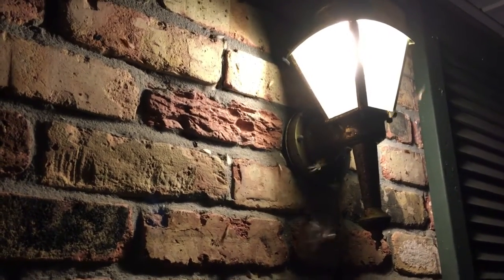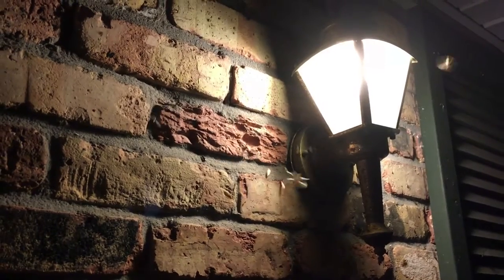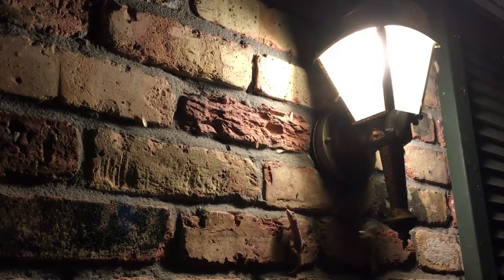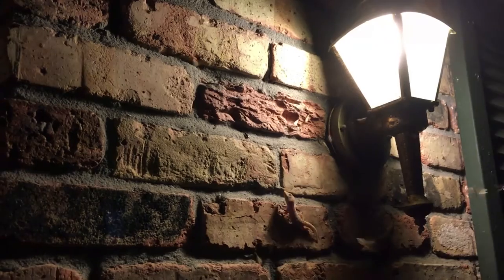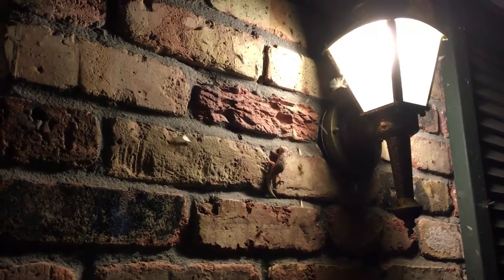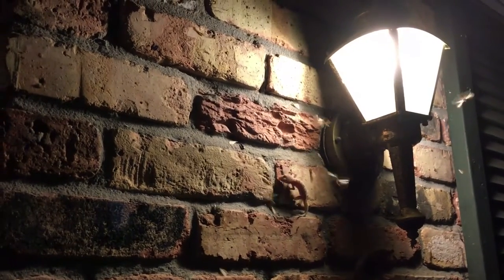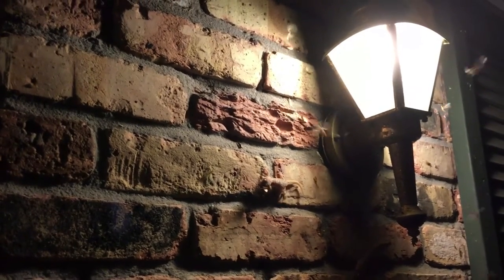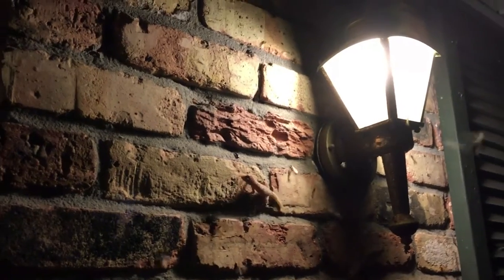Formosan termites swarm in Metairie on Monday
The first major swarm of Formosan termites occurred on Monday, May 2. These termites were captured swarming around a street light in the 6500 block of Hastings Street in Metairie.